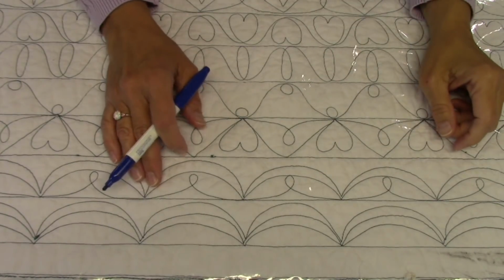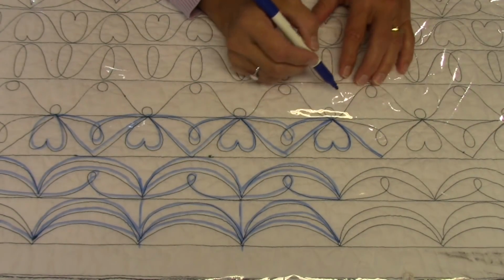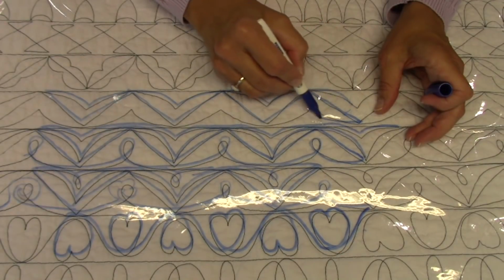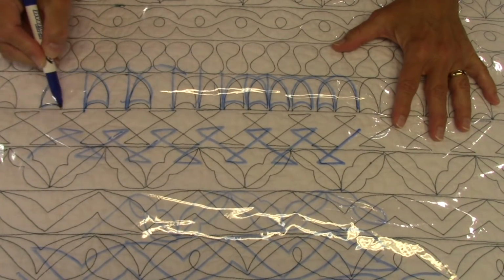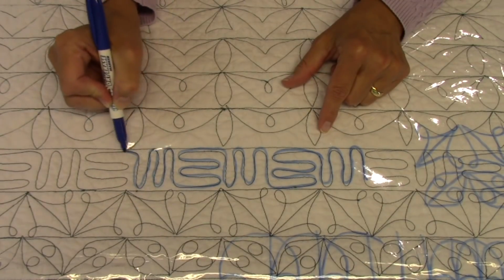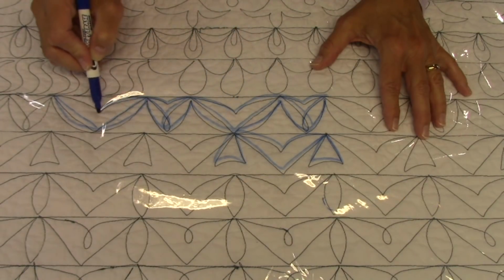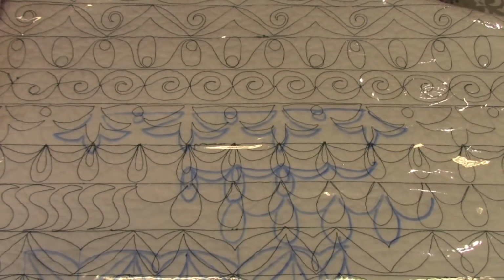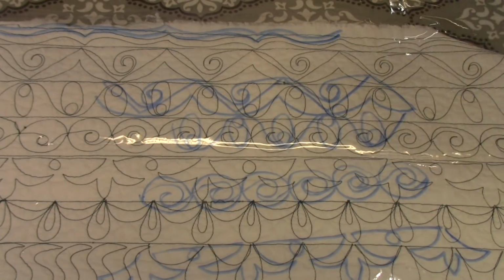More Border and Sashing Designs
More border and sashing designs to quilt.